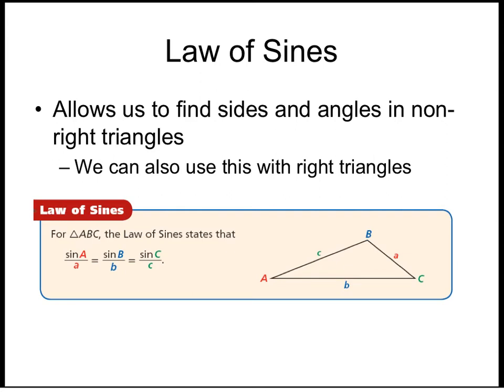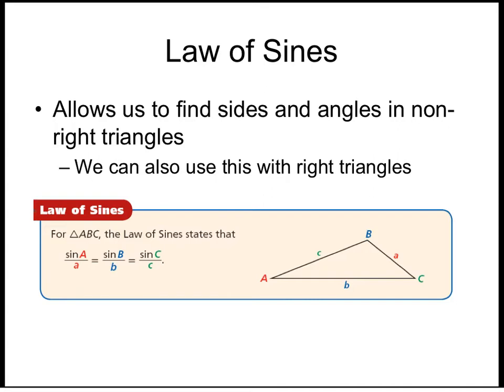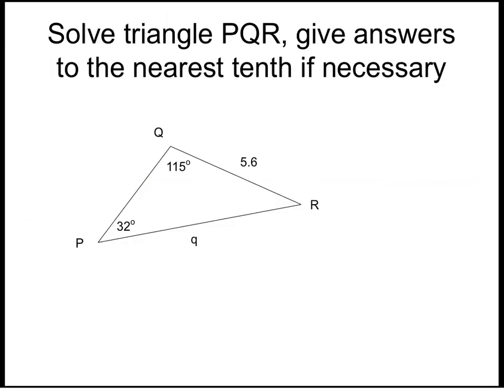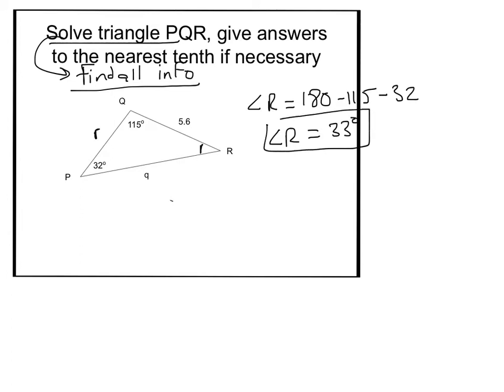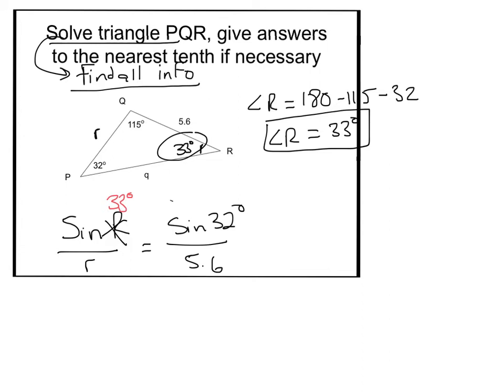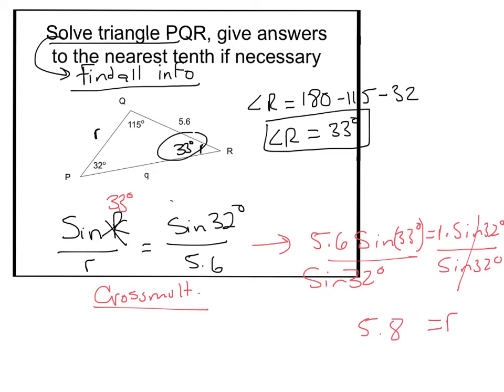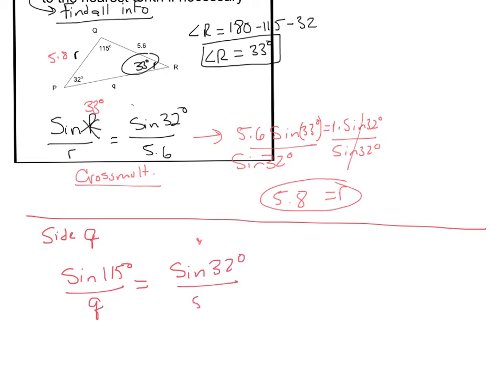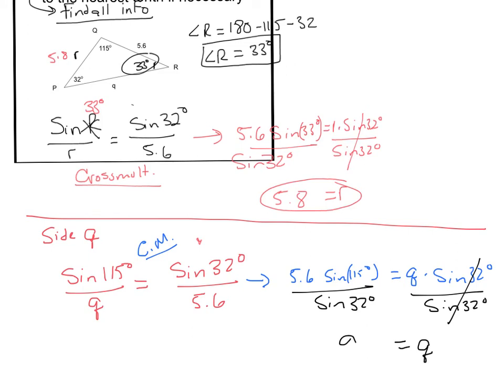14 1 law of sines